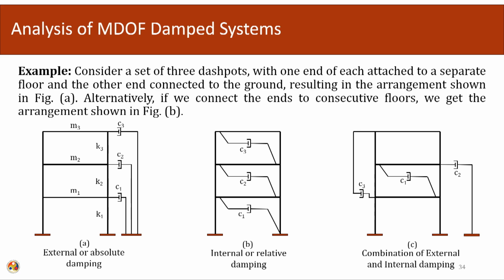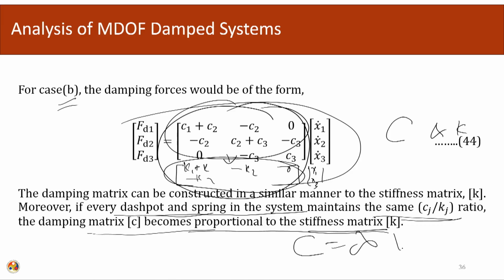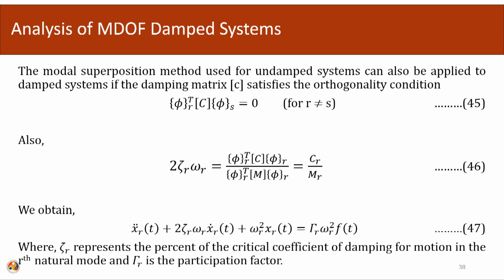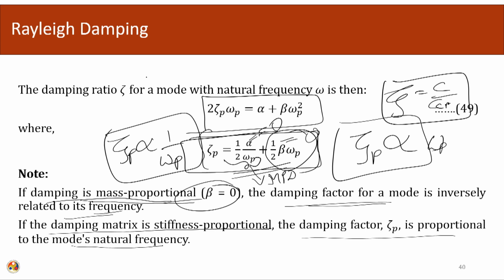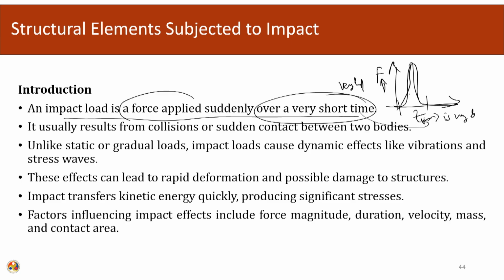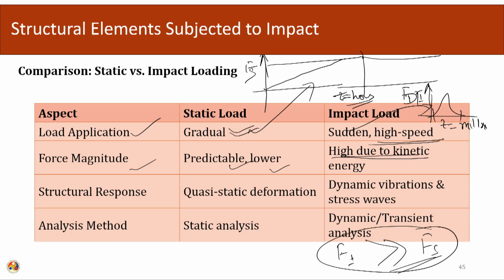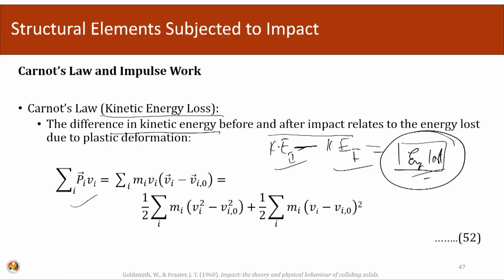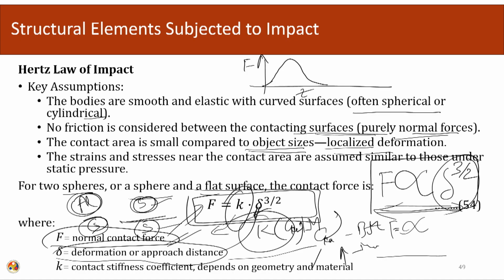Lec 54: (MDOF) methods for analysis of structural elements subject to impact (Part IV)